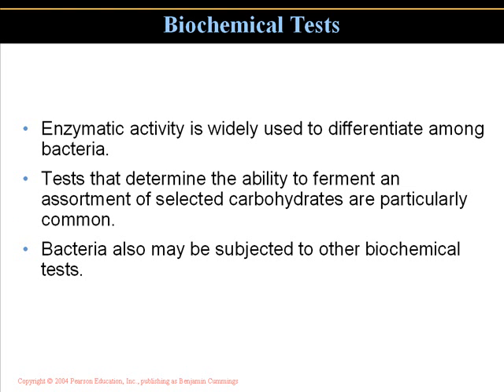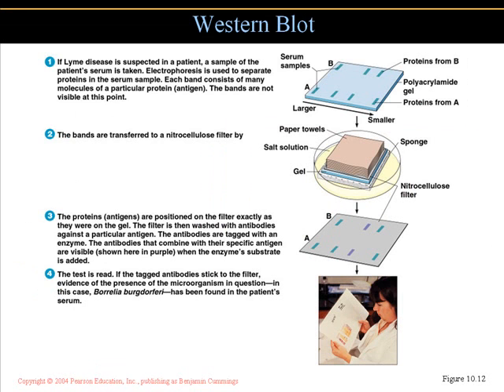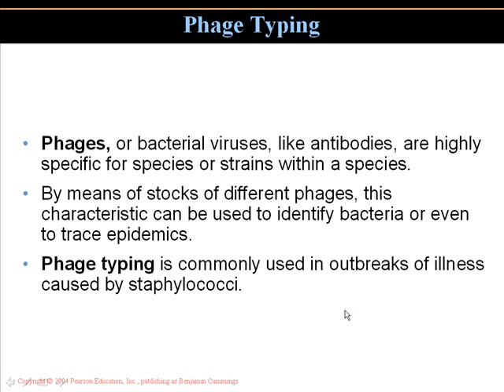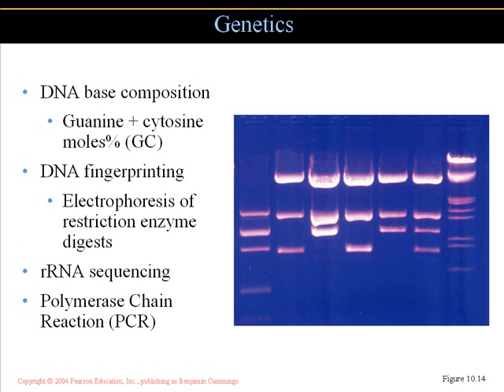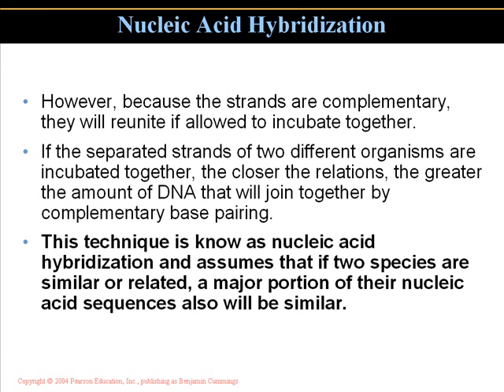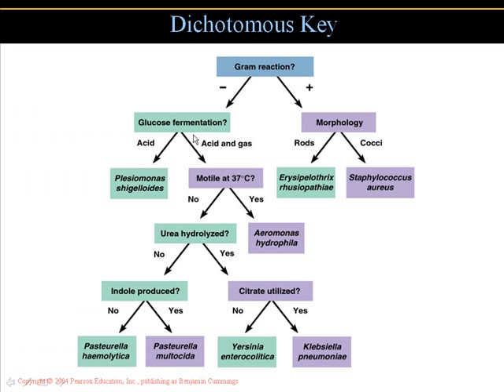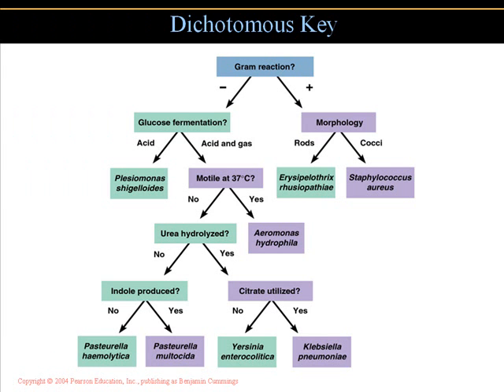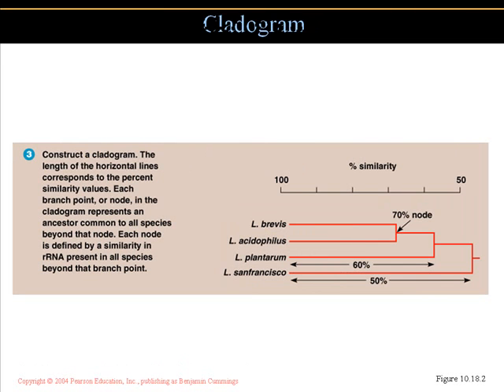Ch10b Lect 1